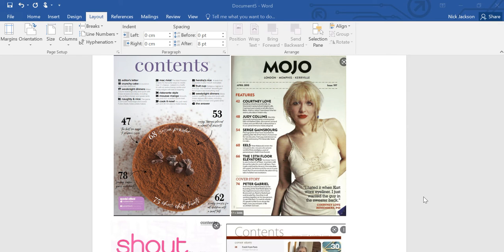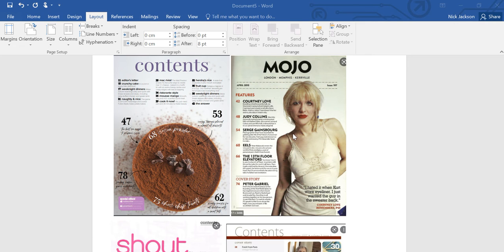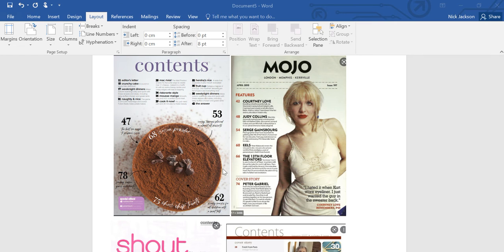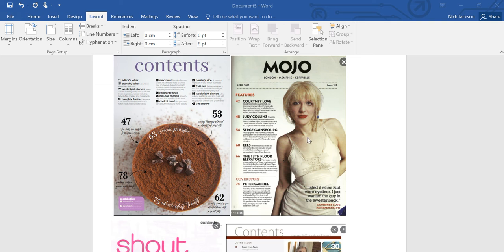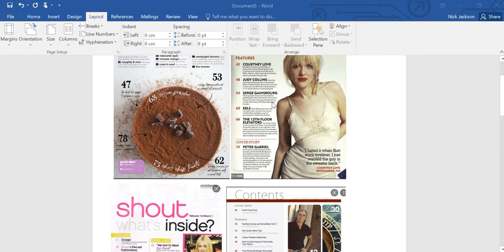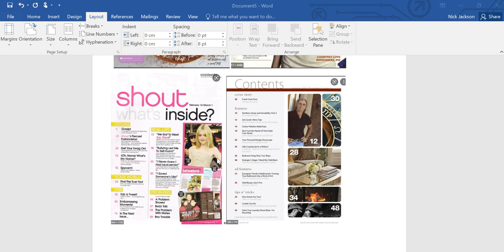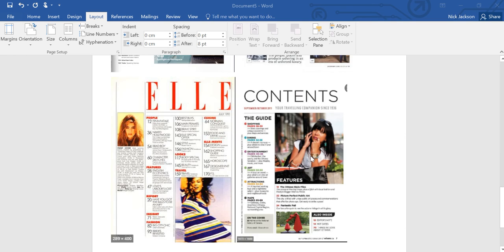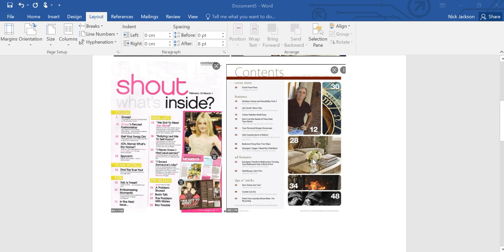In Design Designing a magazine cover Part 6